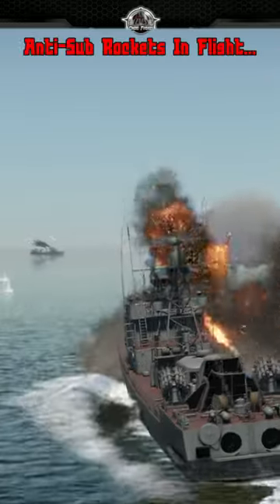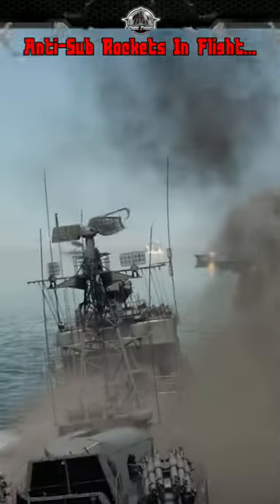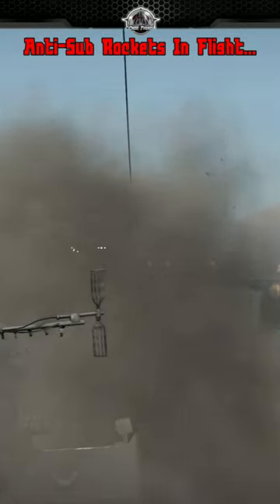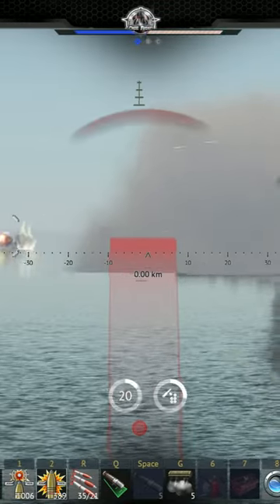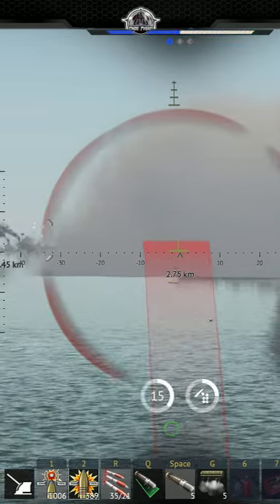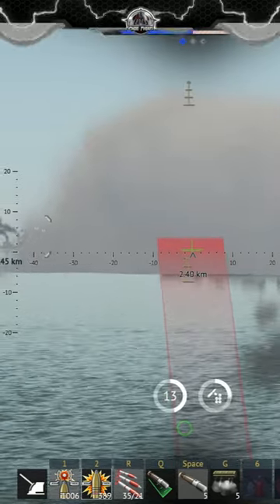Anti-Sub Rockets in Flight - RBU-6000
The RBU-6000 Smerch-2 is a 213 mm caliber Soviet anti-submarine rocket launcher. It is similar in principle to the Royal Navy Hedgehog system used during the Second World War. It consists of a horseshoe-shaped arrangement of twelve launch barrels, It fires RGB-60 unguided depth charges with a contact fuze.